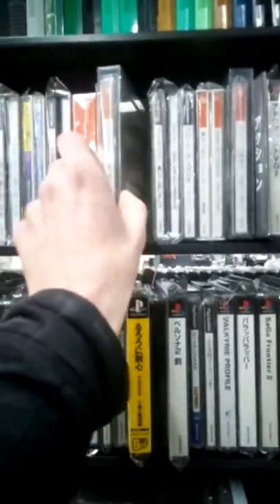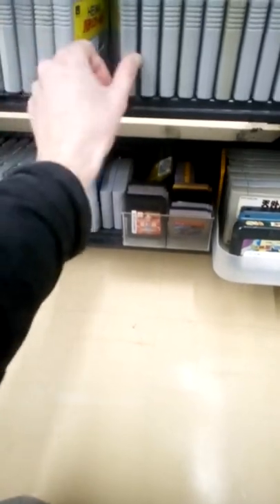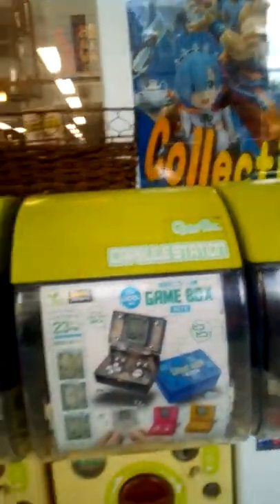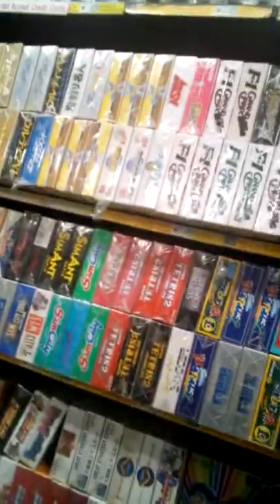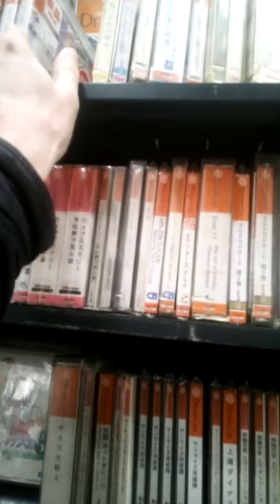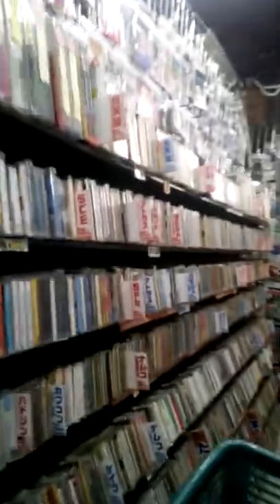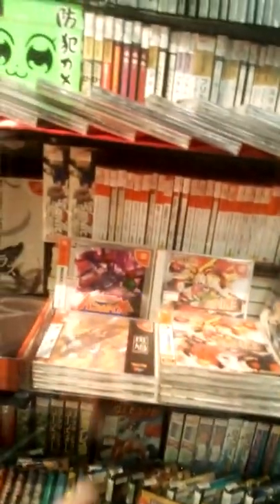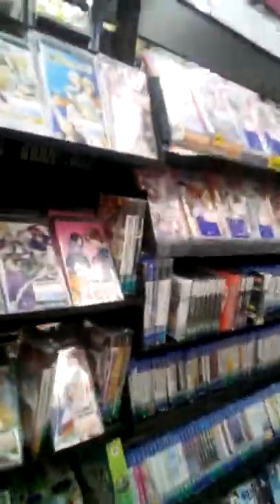On The Go!?!: Retro game hunting in Japan!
Mobile phone footage while I'm out n about!

Went into town today hunting for retrogames... lets take a look around at what's in the stores and see what I found!